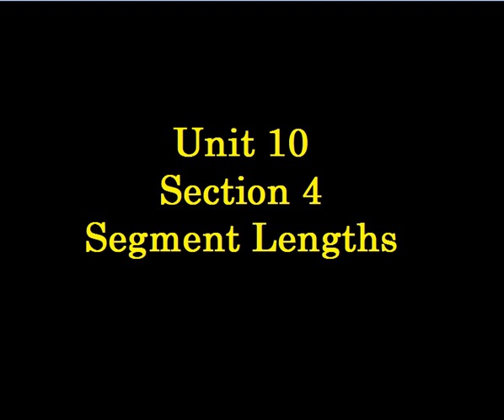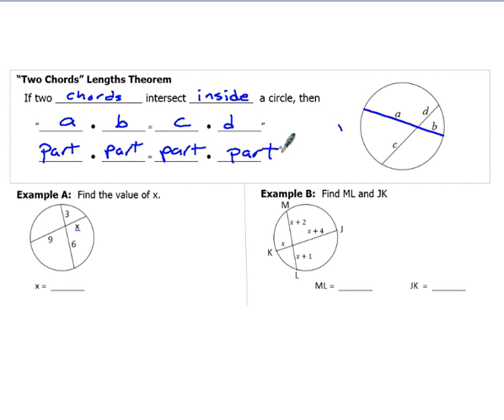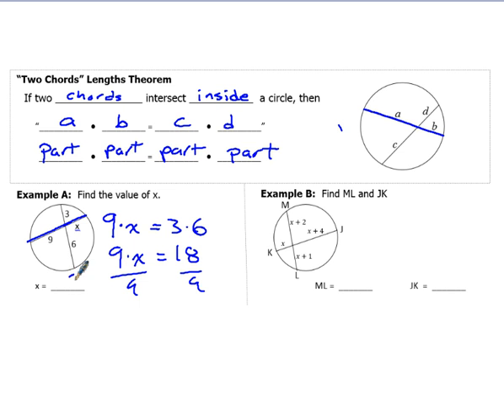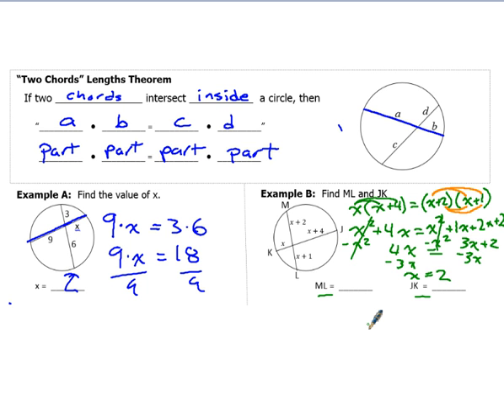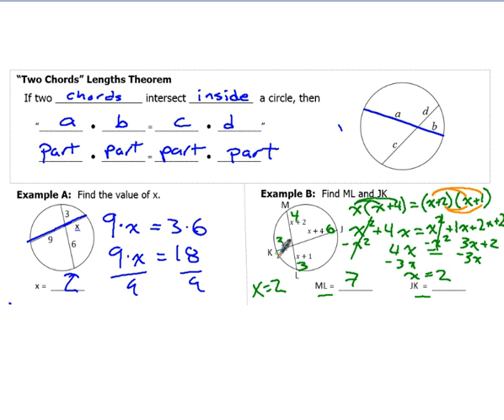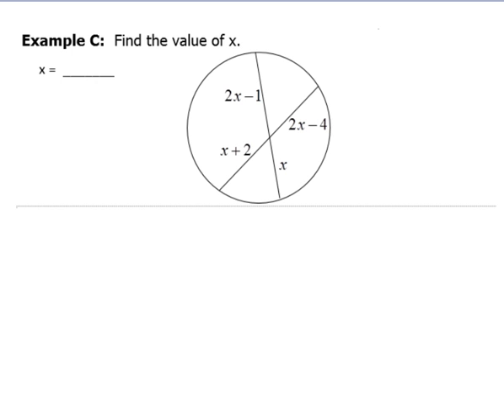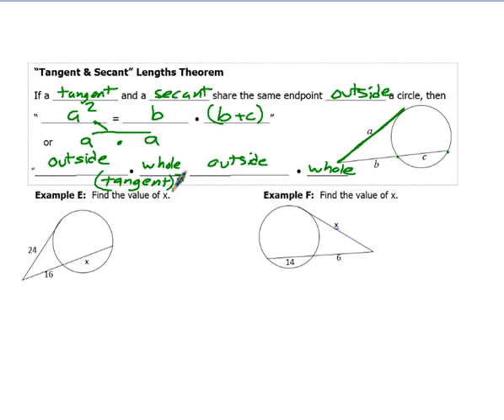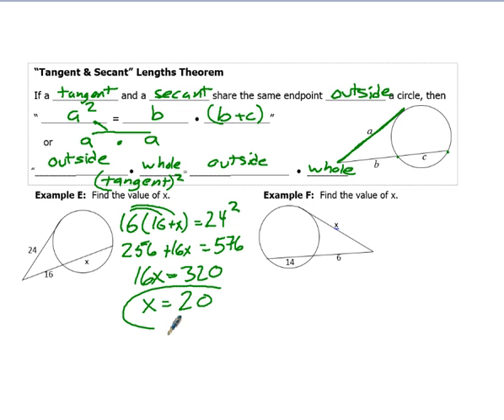Unit 10 Section 5 Segment Lengths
Last video in the Circles series.  All about them segment lengths!